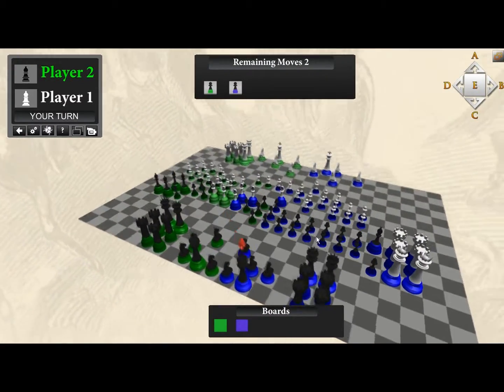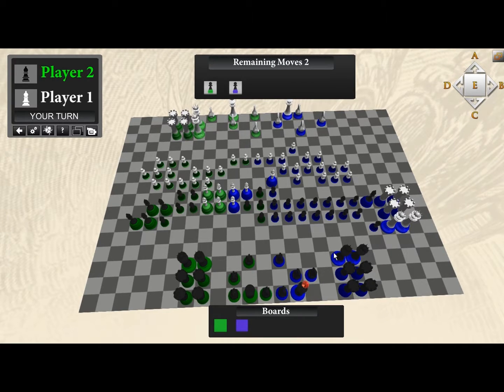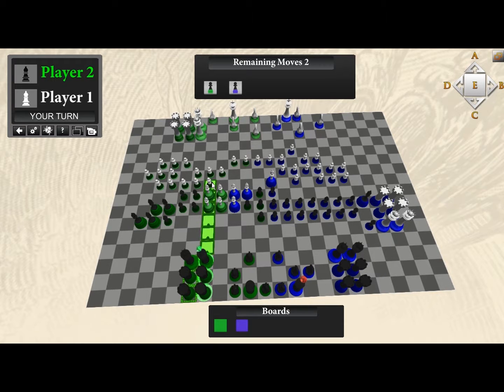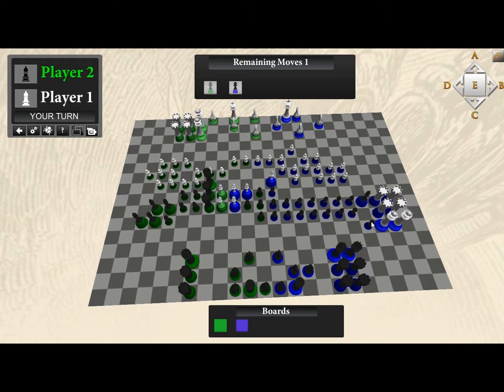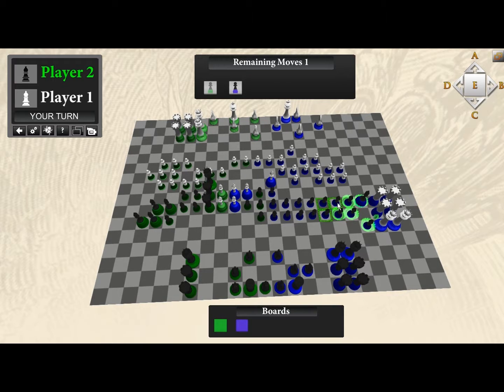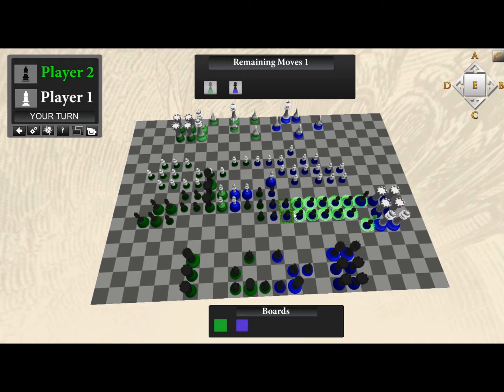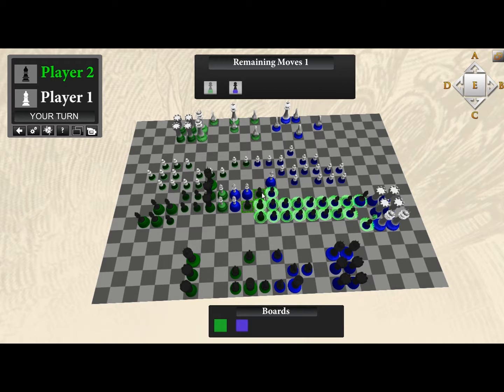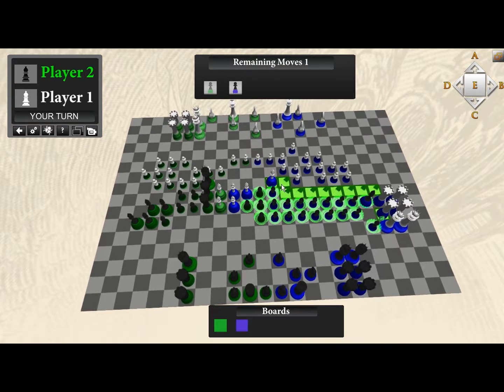Regimental Chess - Black Separates A Regiment